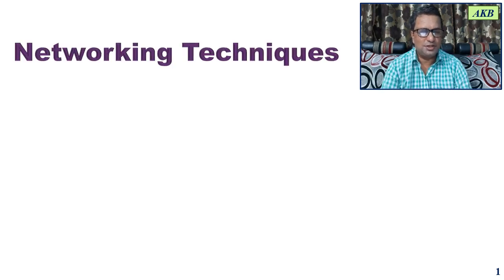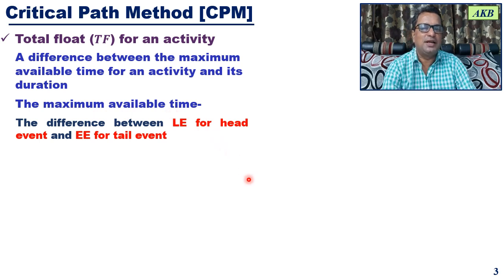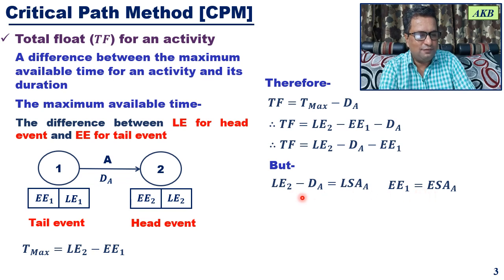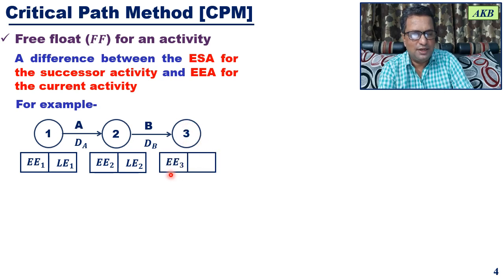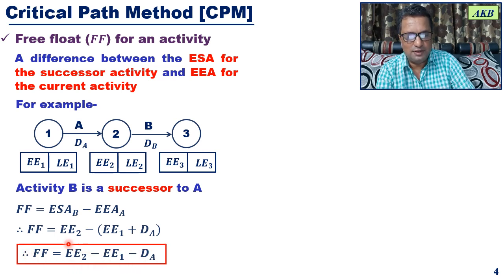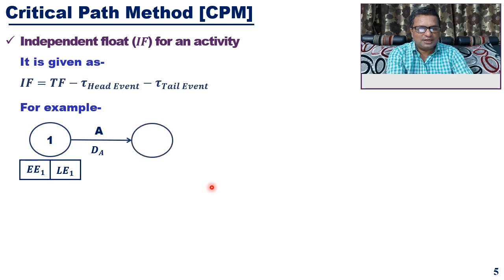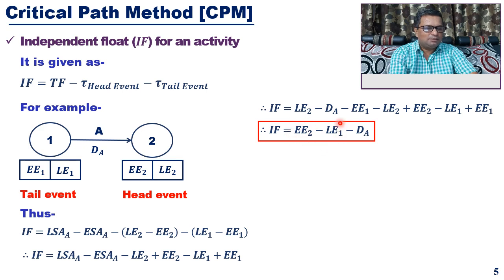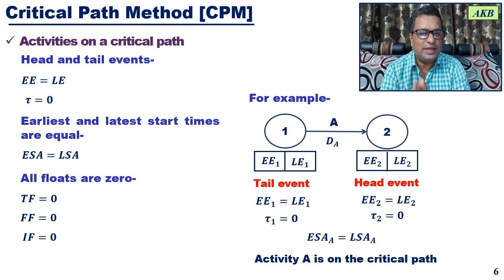Networking Techniques in Project Management Part 5: Slack & Float in the Critical Path Method [CPM]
The concepts of slack and float are discussed in this video lecture.